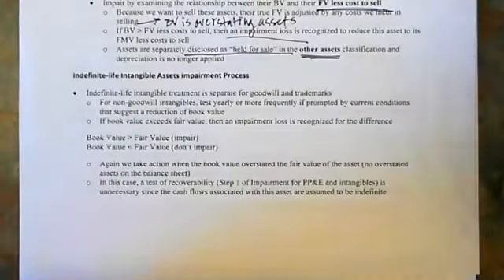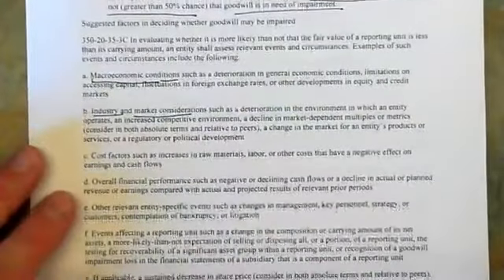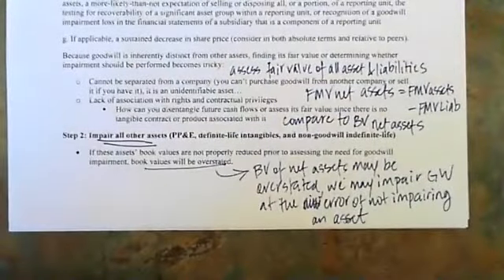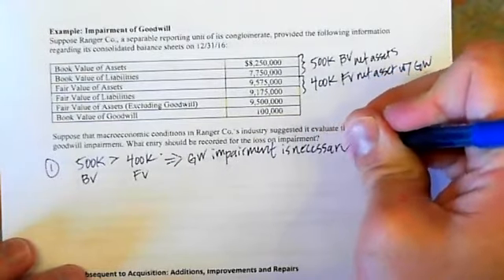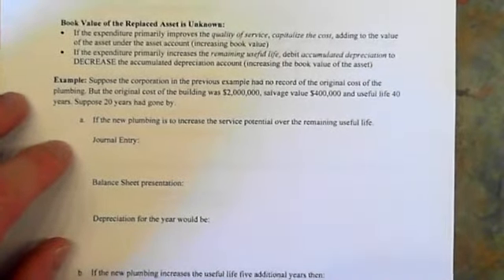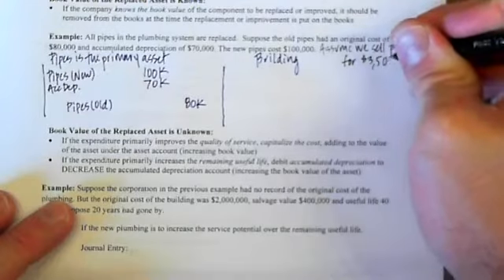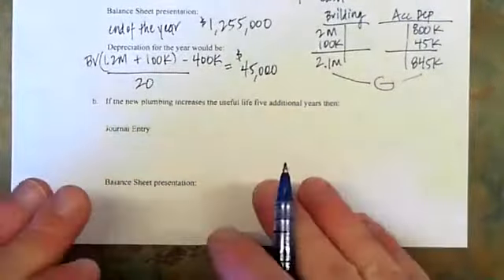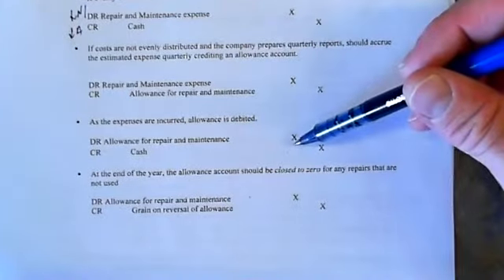Module 18.4: Impairments to Intangible Assets, Goodwill, Repairs, Improvements, Replacements